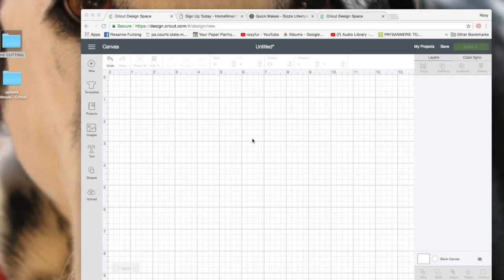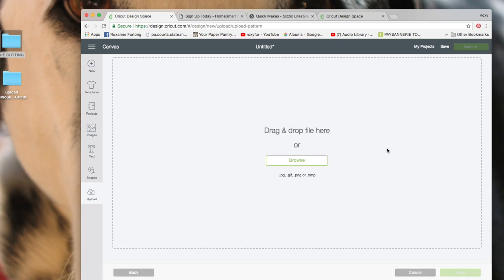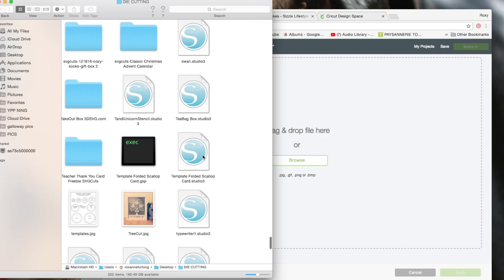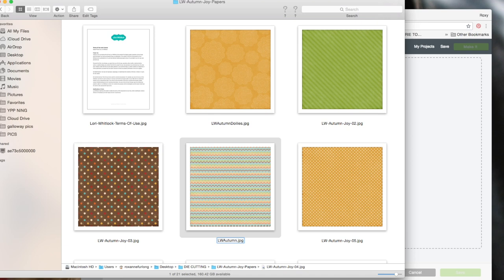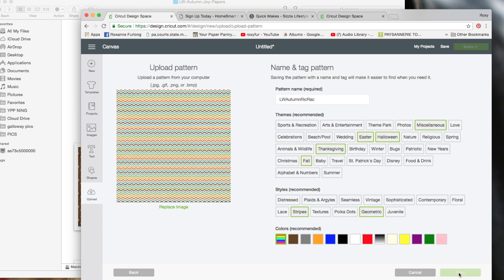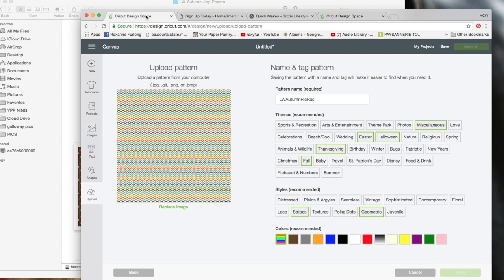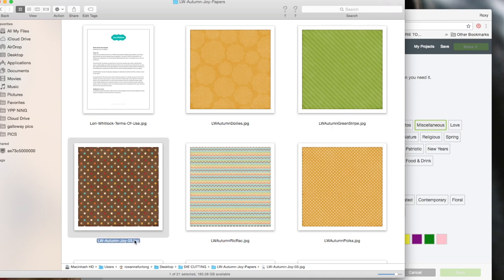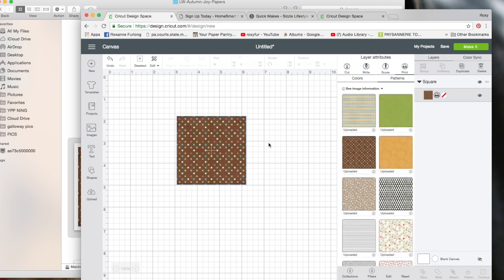Cricut Design Space: How to Upload a Pattern